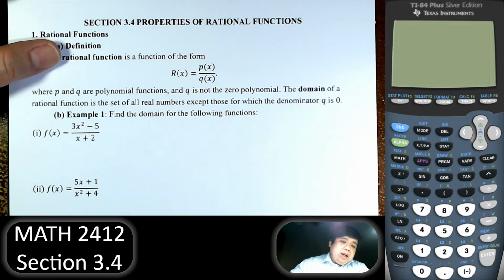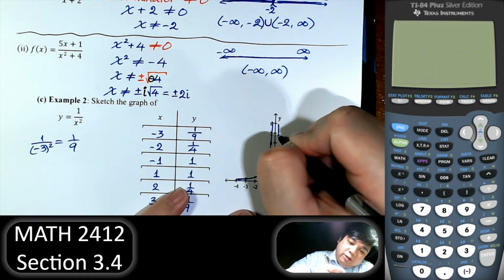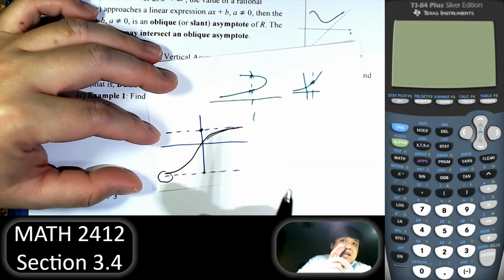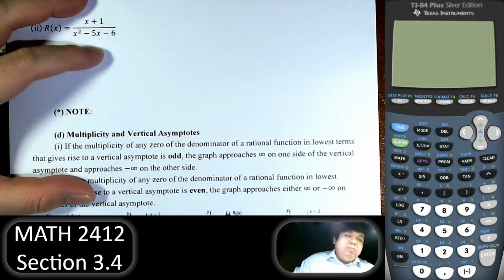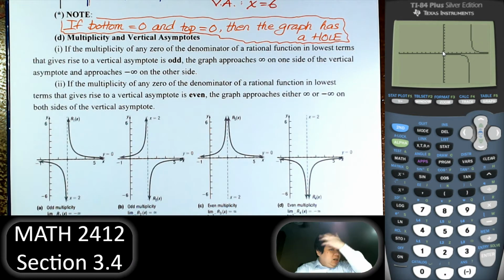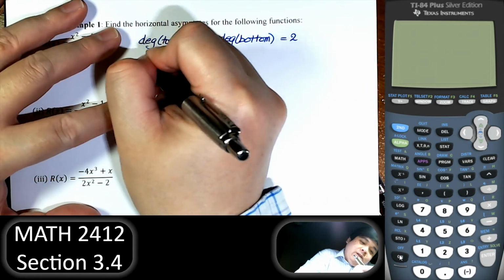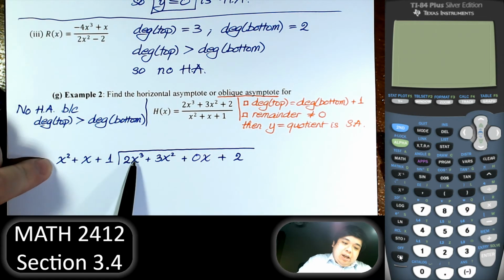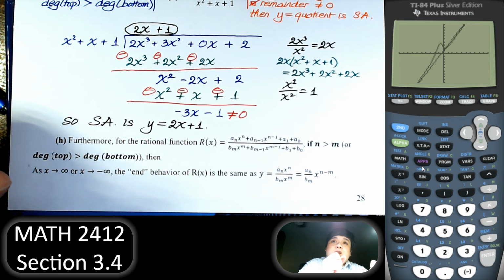Pre-Calculus - Section 3.4